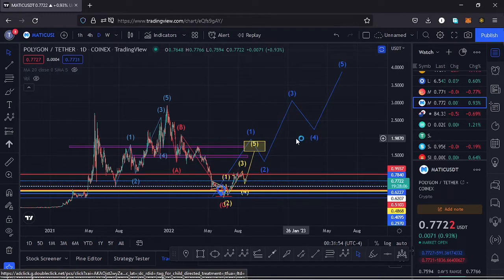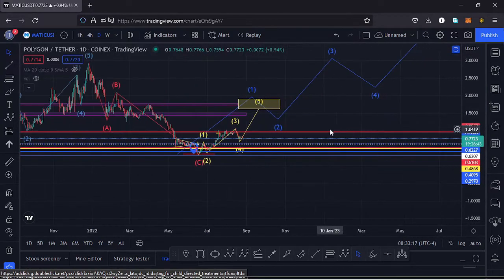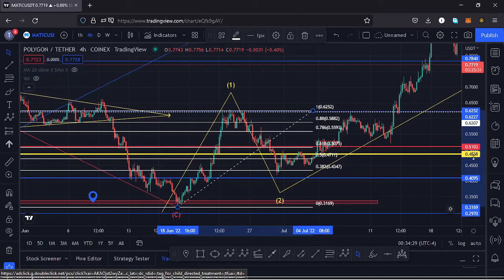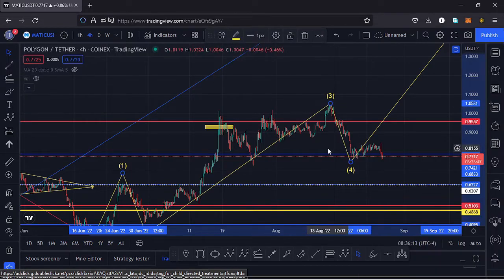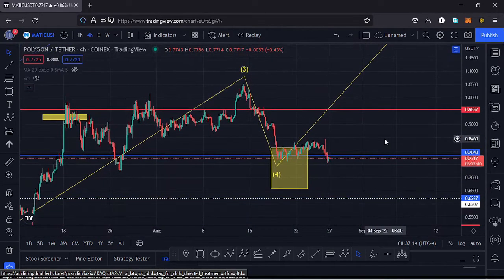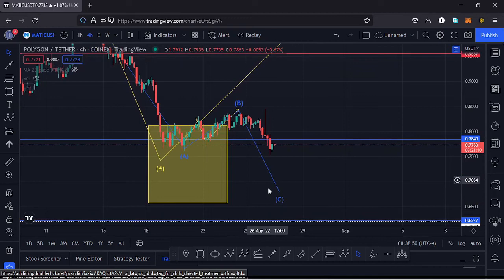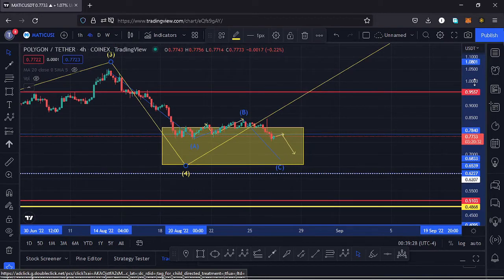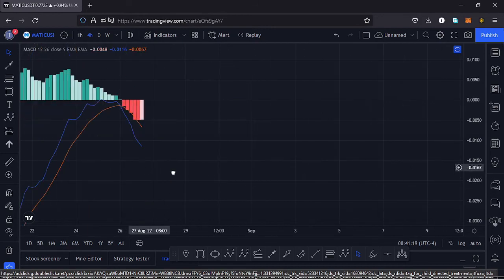POLYGON MATIC PRICE PREDICTION UPDATE🔔🚨🚀!!!! ELLIOT WAVES AND TECHNICAL ANALYSIS